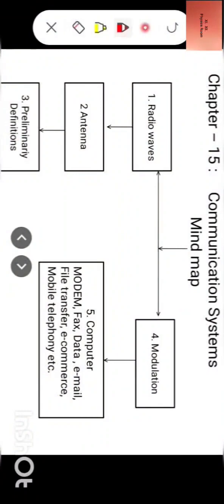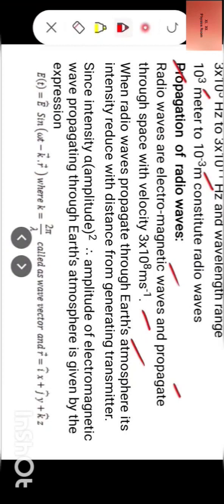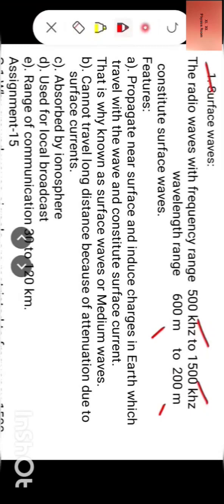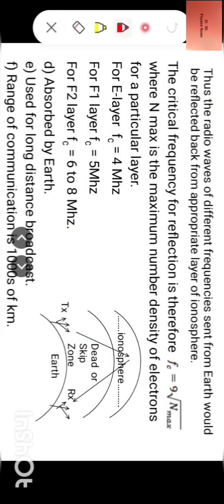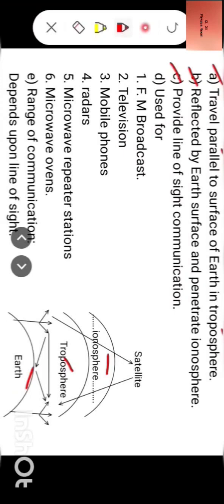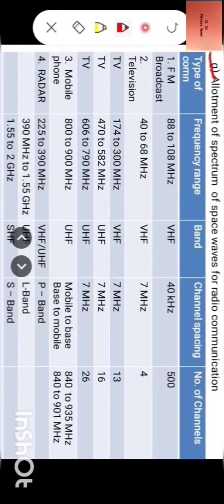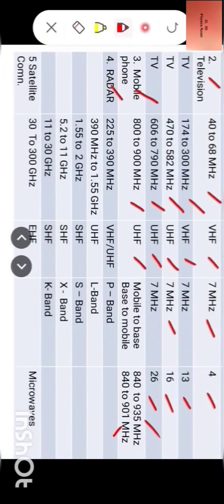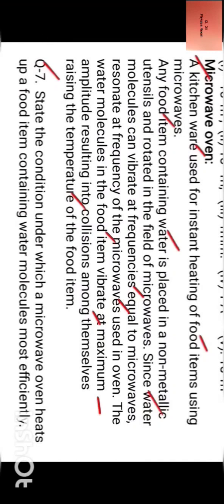XII Physics Communication Systems Part-I